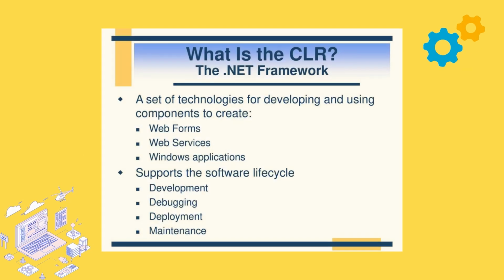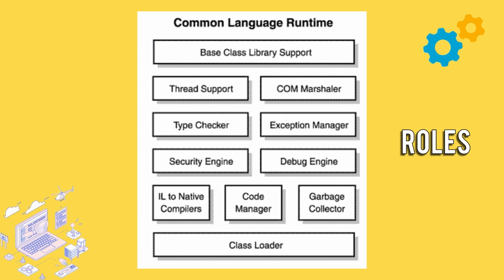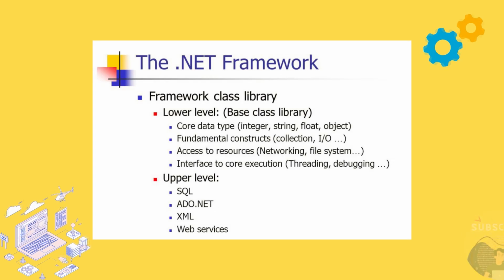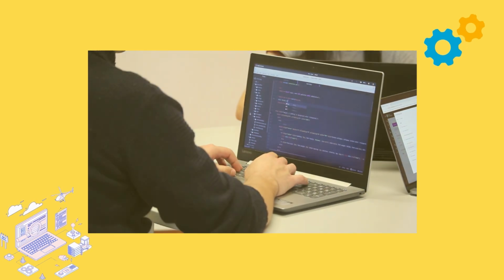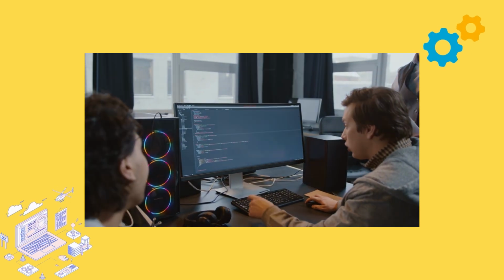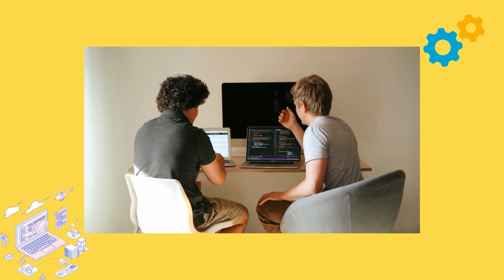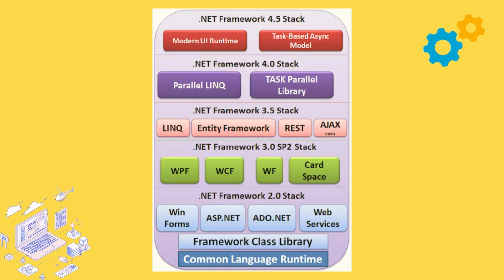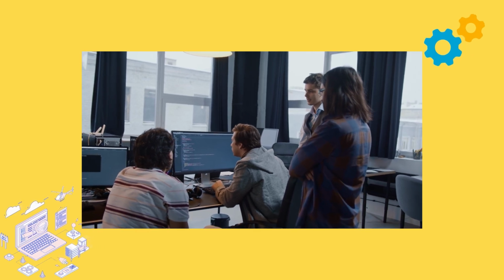.NET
This video teaches what .NET is and its benefits of use.